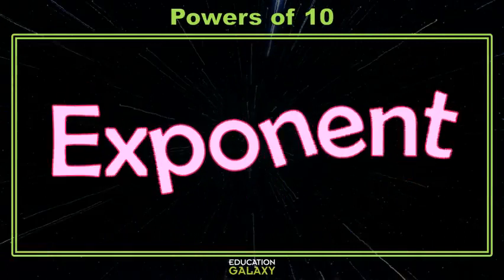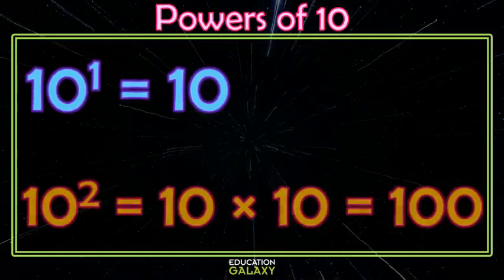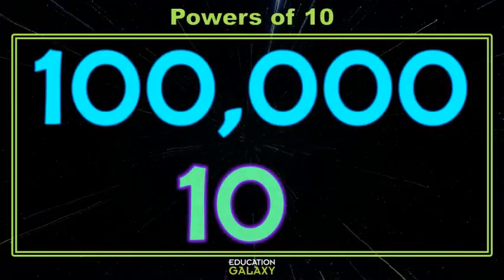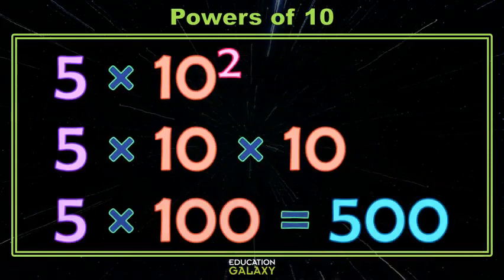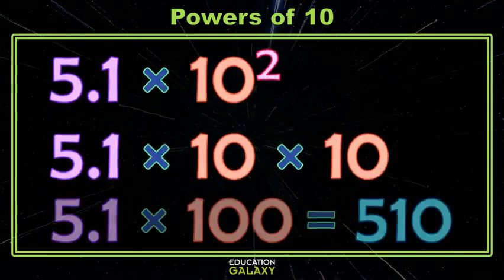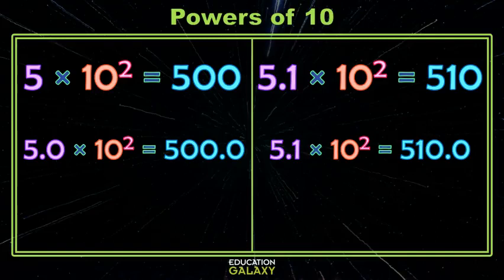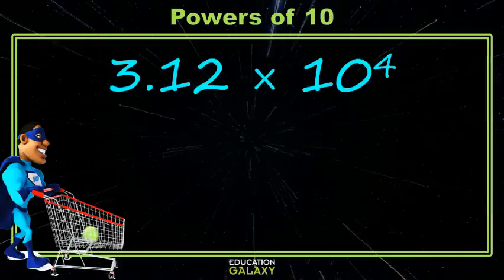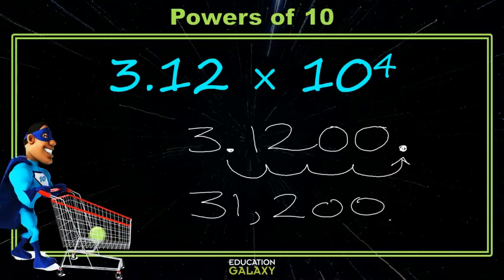5th Grade - Math - Place Value and Representing Decimals - Topic Video Part 2 of 4